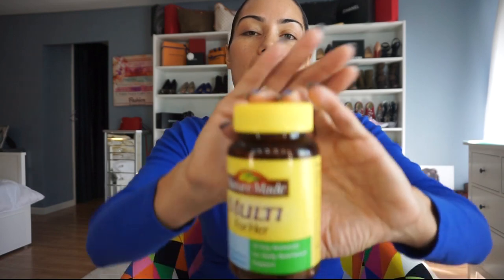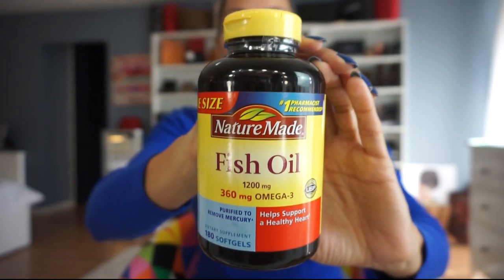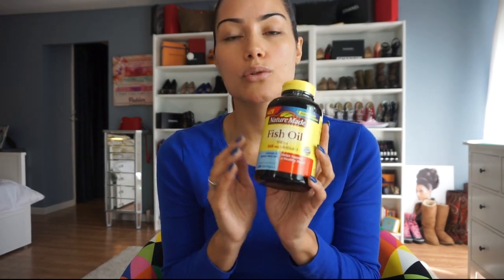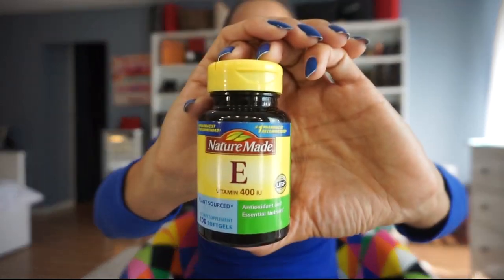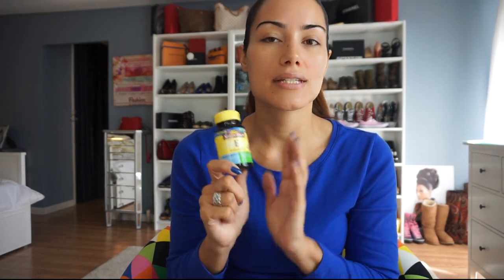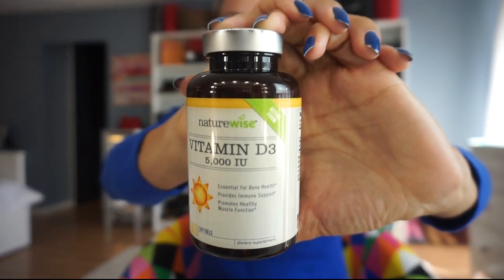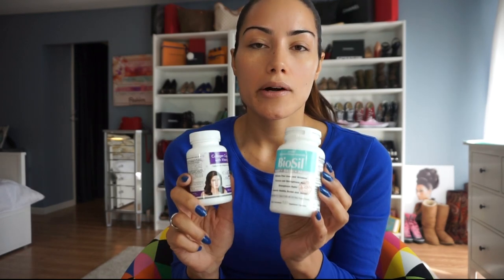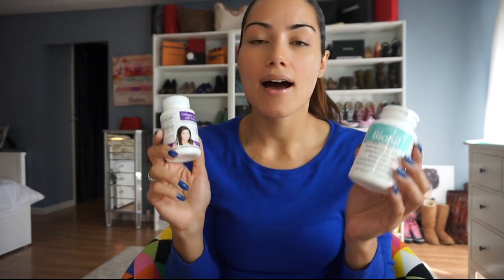My Vitamin(s) Routine - BEST PRODUCTS 4 Overall Health, Hair, Skin, Nails, Fine Wrinkles + Tips!!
Hi Guys!
Hope you enjoy my Vitamin routine video. I share lots of information and tips that may be helpful! 🤗